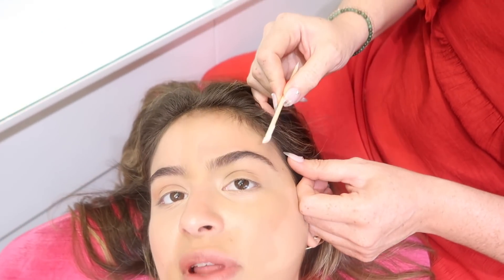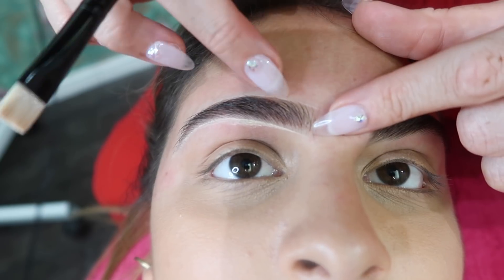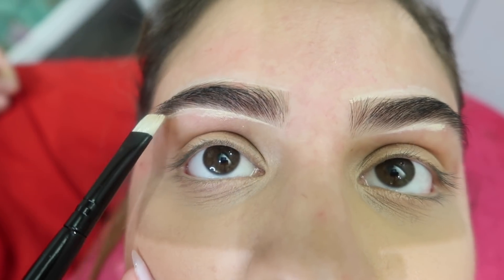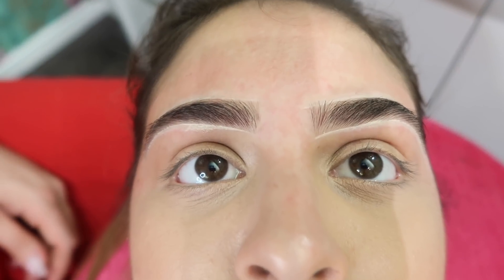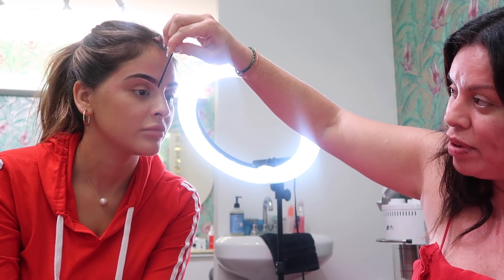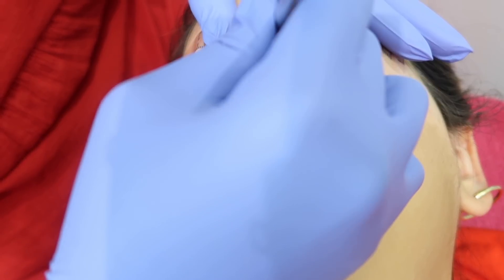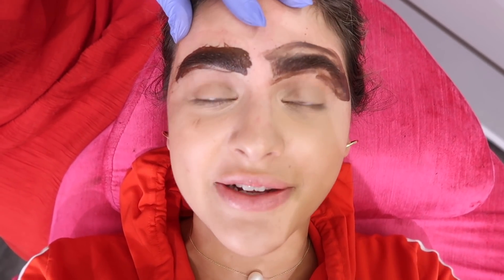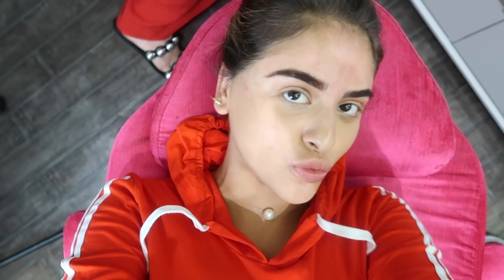My microblading eyebrow transformation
snap : Lglaurennnn
Microblading insta : @VCfacebeauty

Excited to be working on the AT&T Hello Lab project, Starter Pack! New episodes on Monday, additional content Wednesday-Friday on Facebook Watch!

Hope you guys love this vid and my brows !! What videos do u want to see more of from me ?

If you read this far comment BROWS